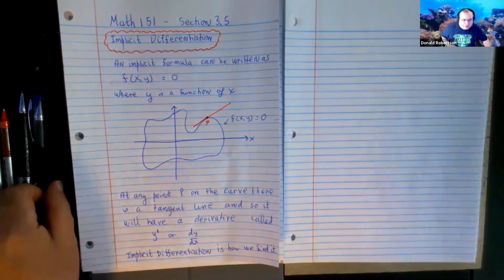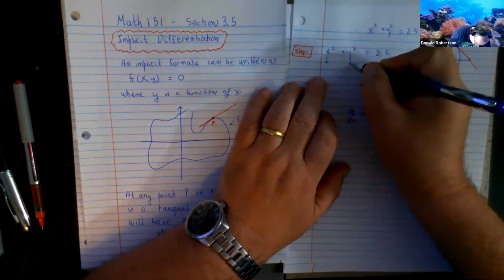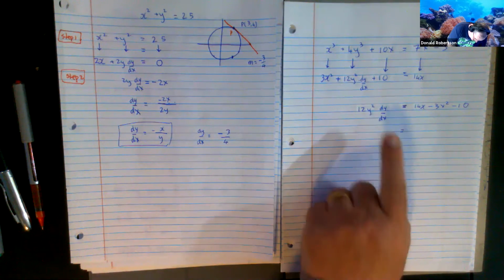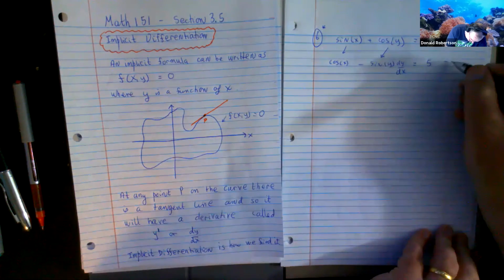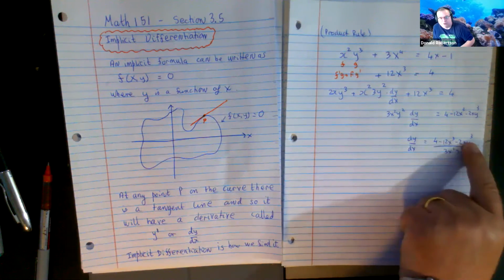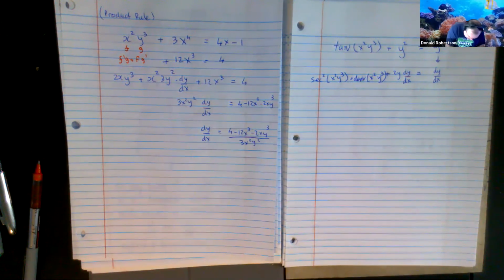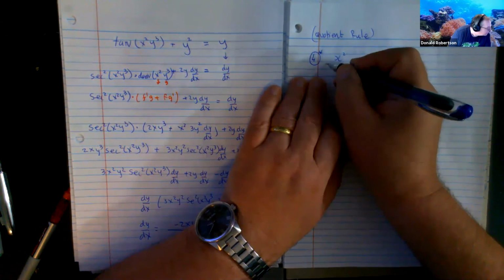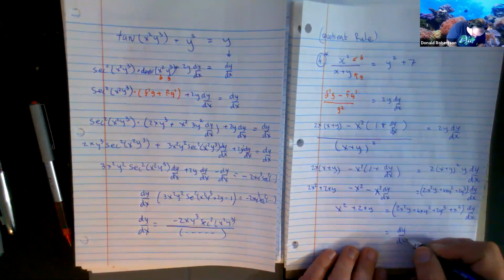Math 151 Lecture 28 Wed 12th May